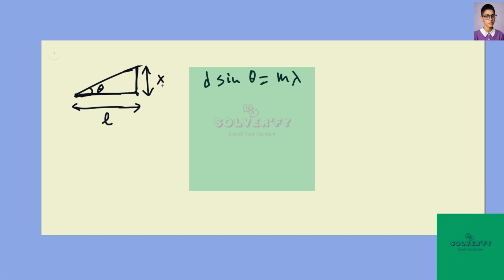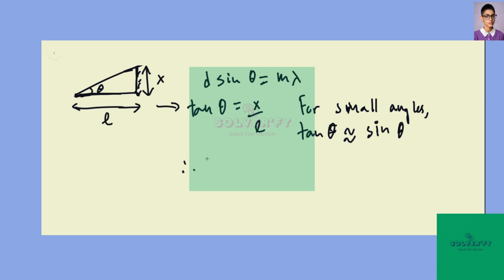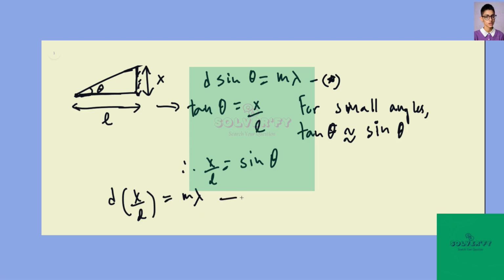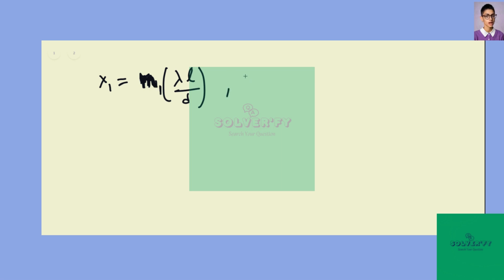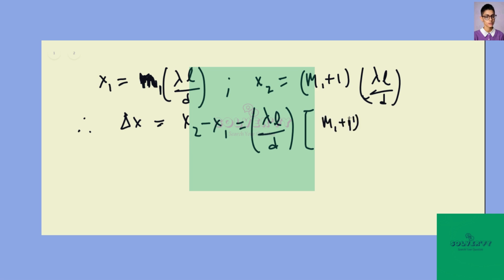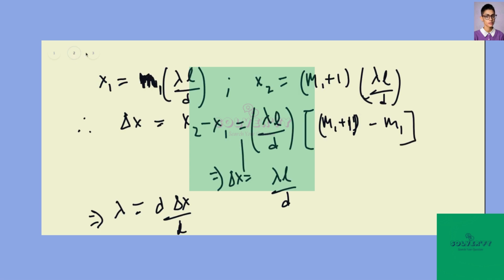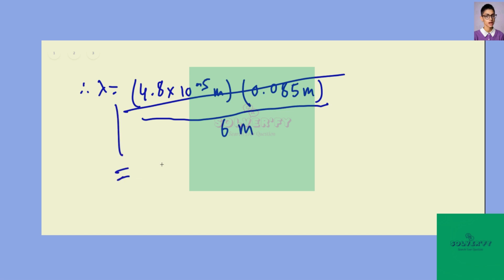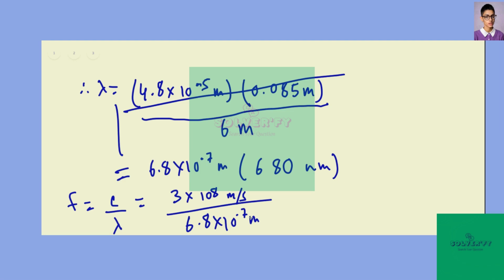Monochromatic light falls on two very narrow slits 0.048 apart. Successive fringes on a screen 6.00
Monochromatic light falls on two very narrow slits 0.048 apart. Successive fringes on a screen 6.00 away are 8.5 apart near the center of the pattern. Determine the wavelength and frequency of the light.